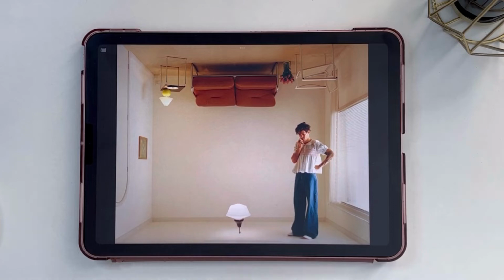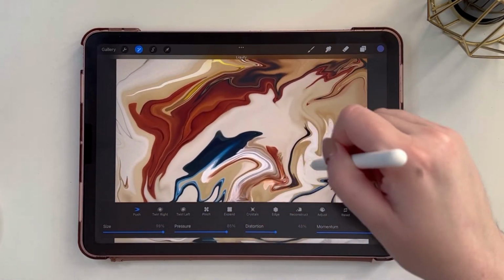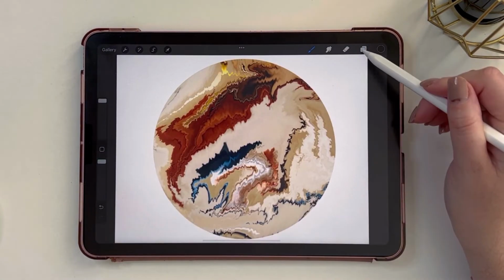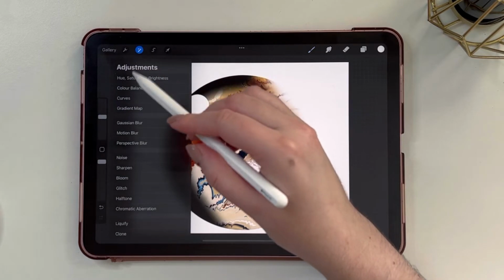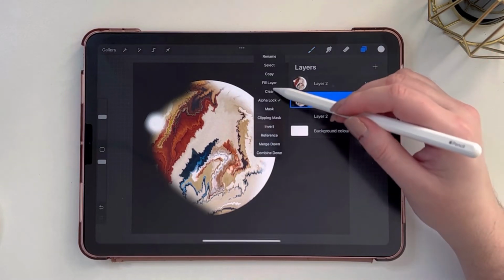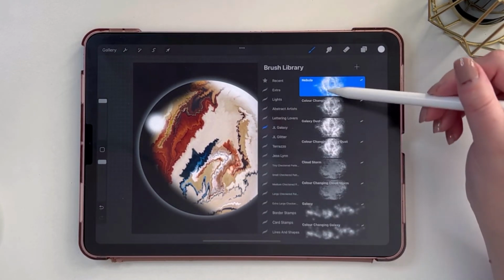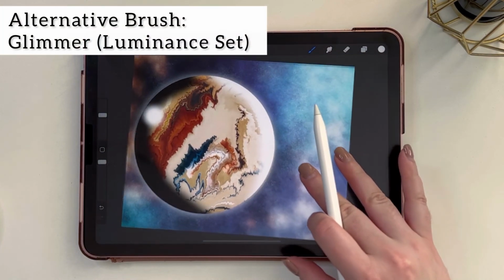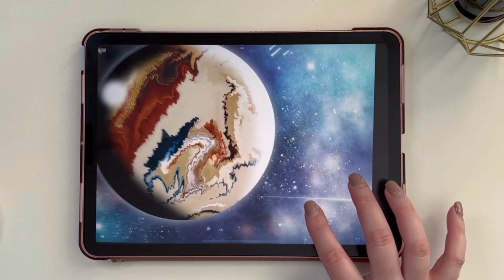How to turn Celebrities into Planets in Procreate: Beginner Procreate Tutorial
For this week's Procreate tutorial, I'm turning Harry Styles into a planet!

If you're already a subscriber (and if you aren't - why not?), you might have seen me turn various celebrities (and even my pets!) into planets using the Procreate drawing app on my iPad. So today, I want to show you how I do it!

I'm going to be using my new Procreate Galaxy brushes and Intergalactic Colour Palette (that comes with the set) to create the background for the planet.

TOOLS I USE:
Some of the links below are affiliate links - by purchasing an item through an affiliate link, I earn a small commission at no extra cost to you and this helps me run my small business. I really appreciate your support!
- Apple iPad Air - 4th Gen (256GB WiFi)
- Apple Pencil - 2nd Generation